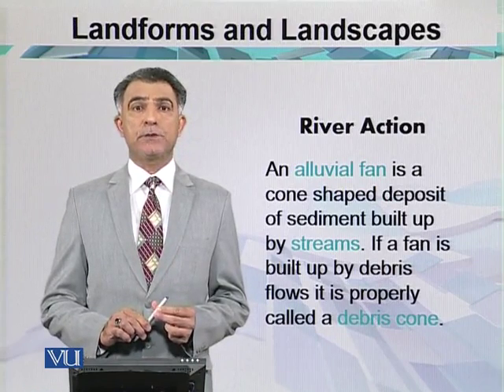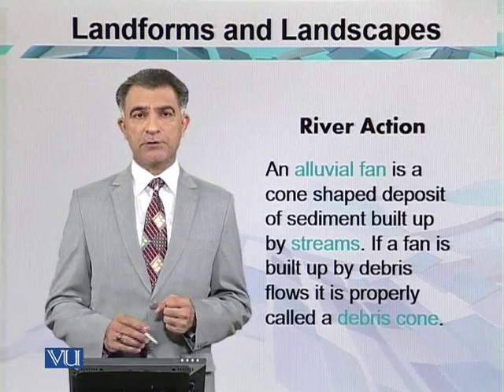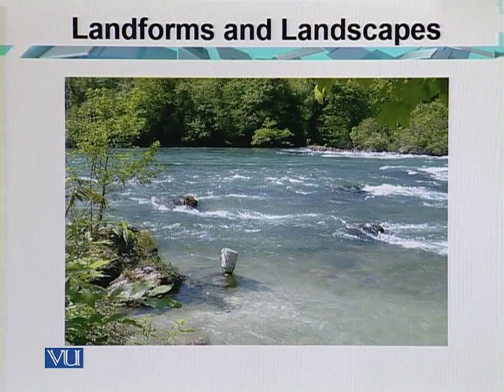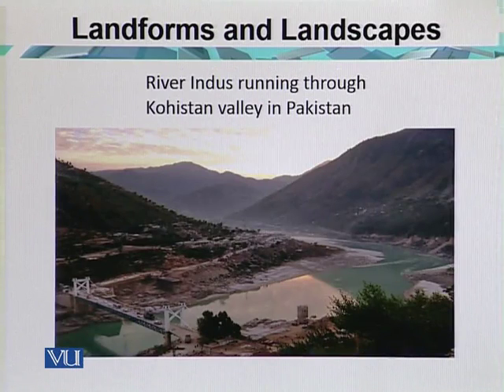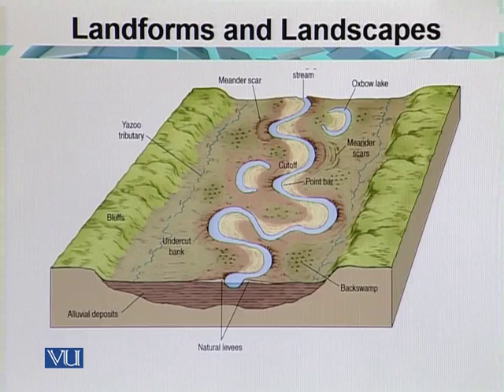EDU515_Topic067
Topic: 67